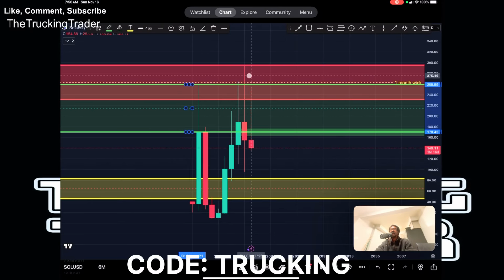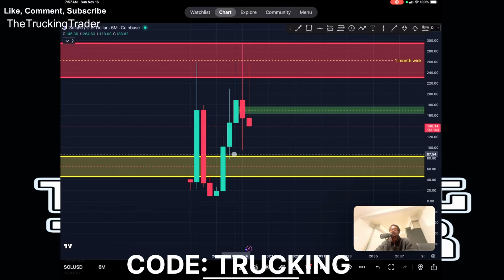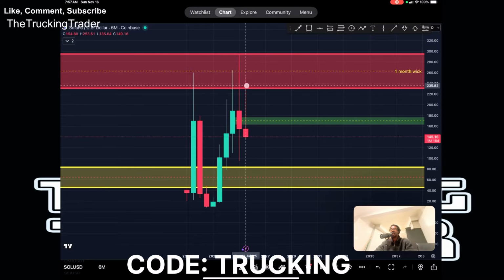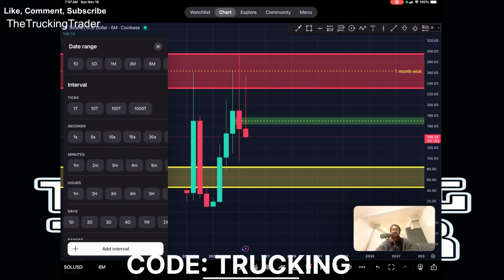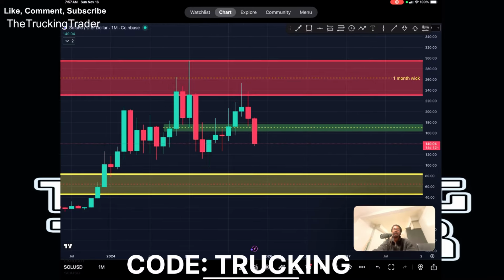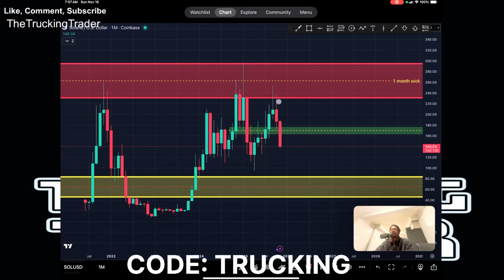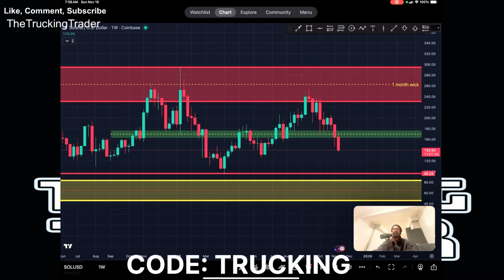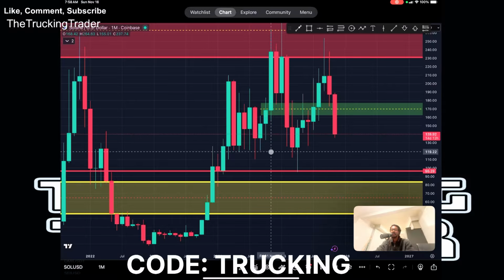Solana Higher Timeframe Breakdown: Big Picture Reveals Major Levels and the Next Bullish Move